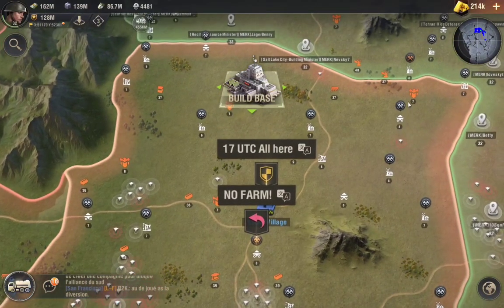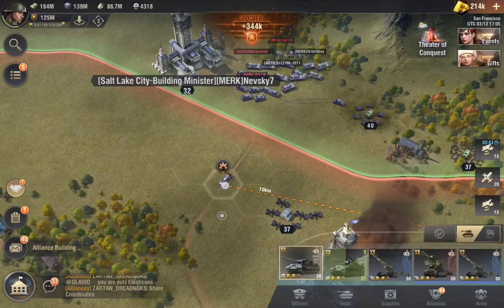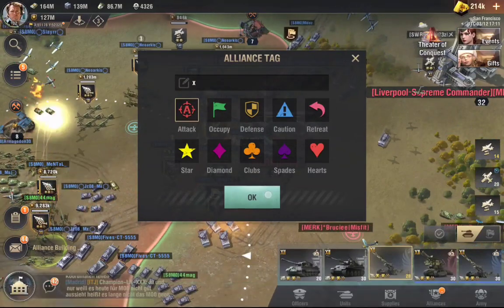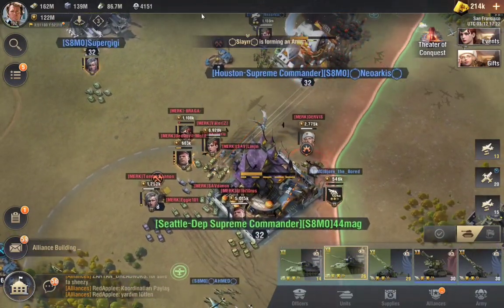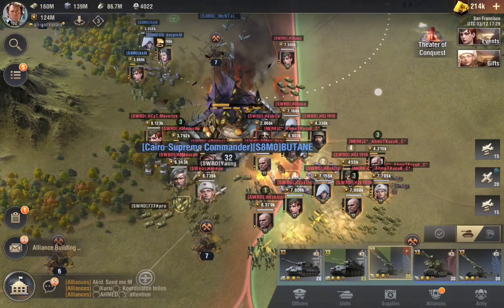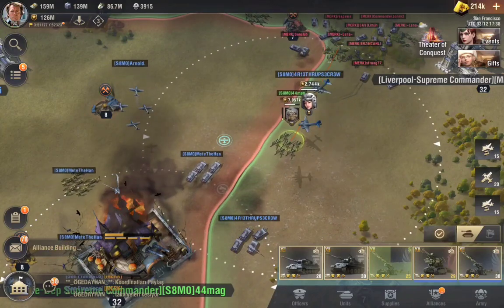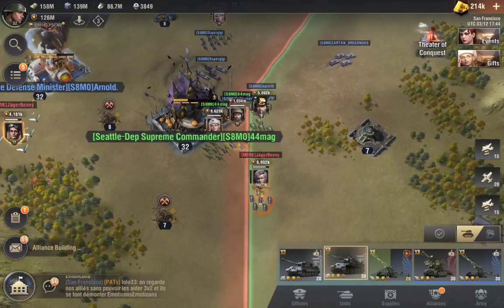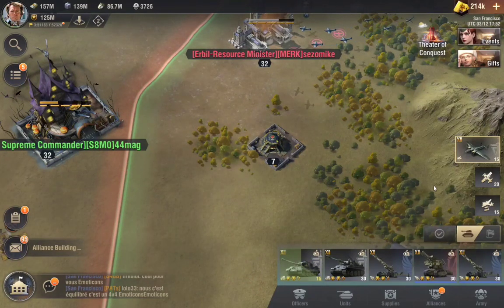Warpath 4.0 S8M0 vs MERK + SWRD with commentary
Another game footage, this time with my commentaty. Intense battle against MERK and SWRD. This village under contest, we try to save it. Enjoy the video.